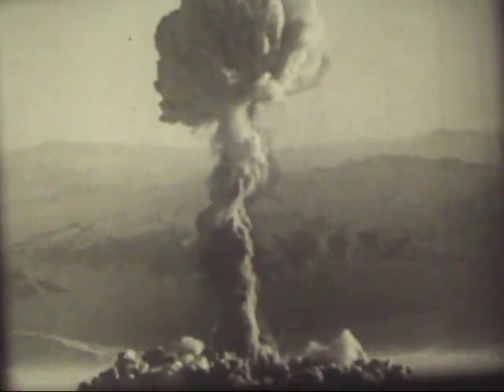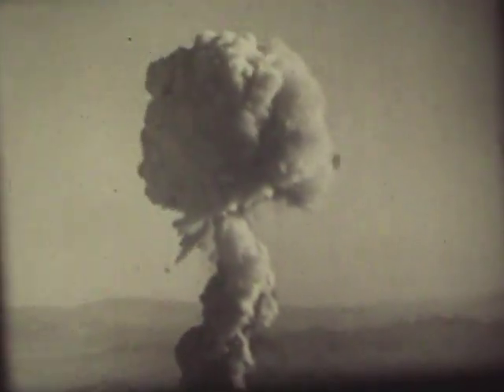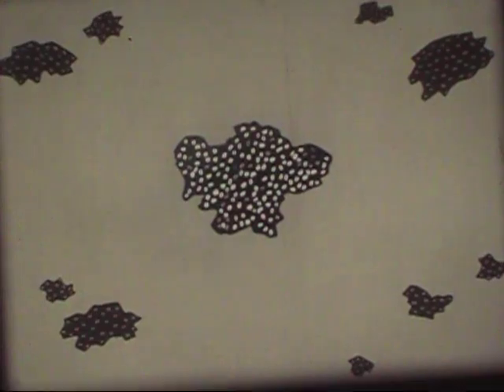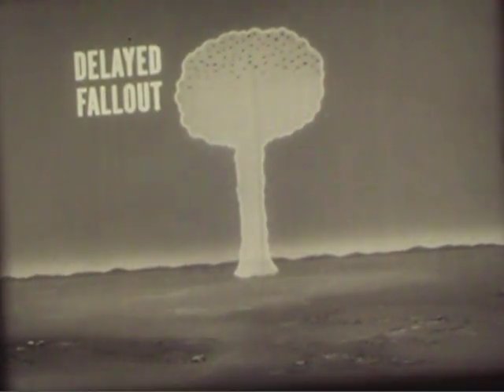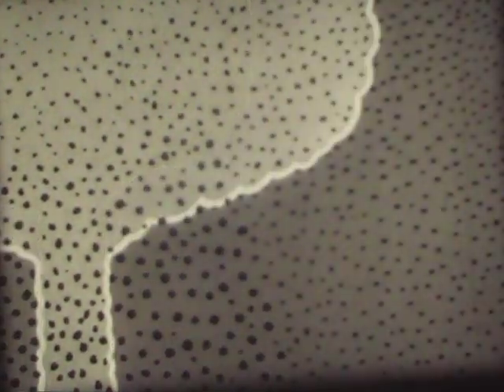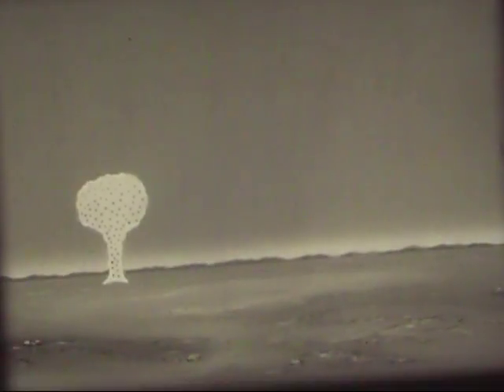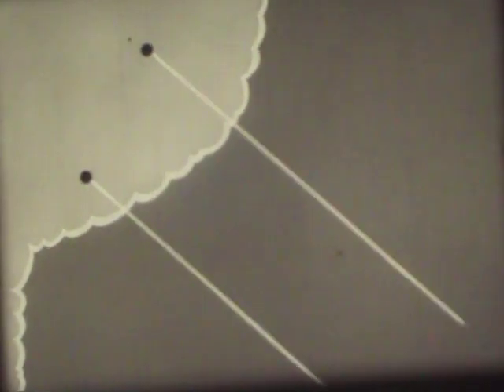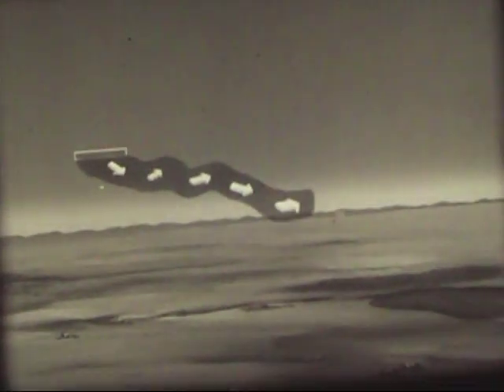Radioactive Fallout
Released by the Office of Civil Defense in 1964, this film keeps true to its title and delivers a very matter-of-fact description of the threat posed by radioactive fallout generated by a nuclear detonation.